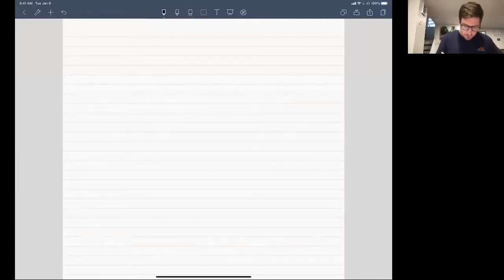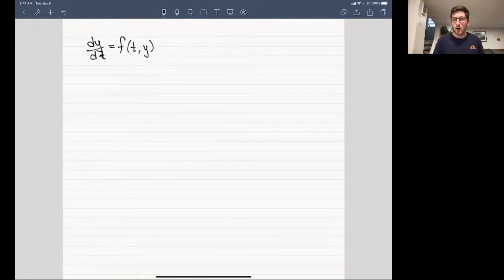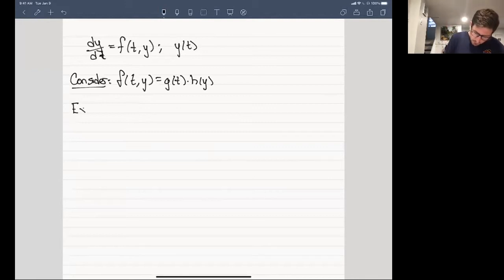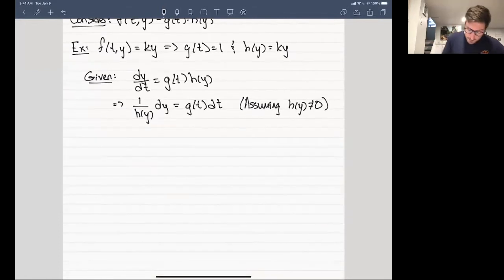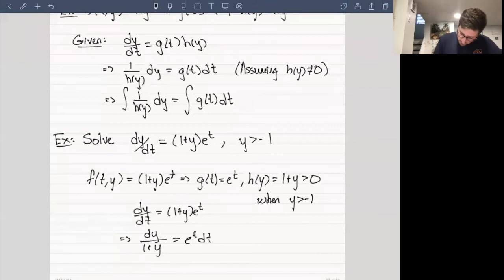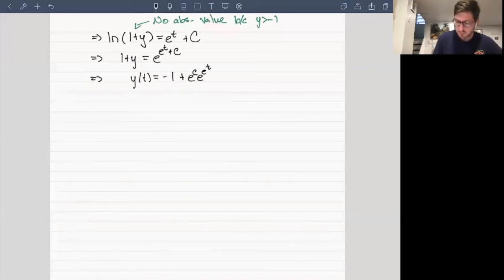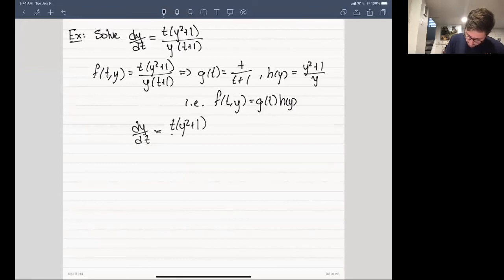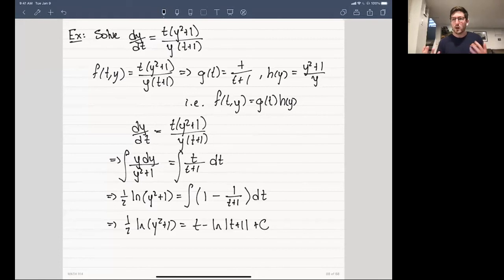Separable Differential Equations - Analytic Geometry and Calculus II | Lecture 23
This brief lecture introduces the concept of a separable differential equation. We show that these types of differential equations can be solved using integration, resulting in (implicit) curves of the dependent and independent variable. We illustrate this technique with two examples.